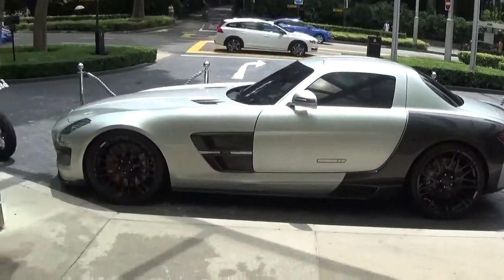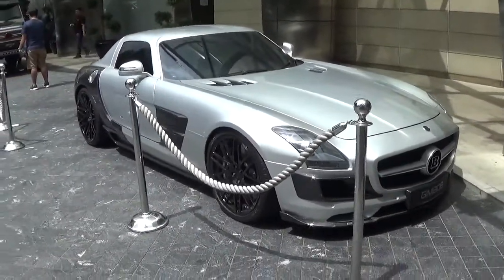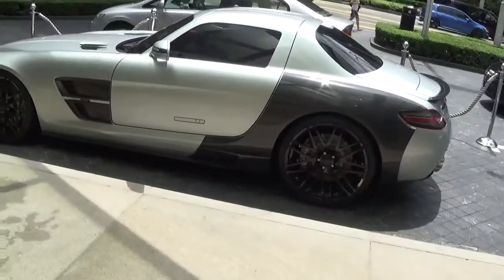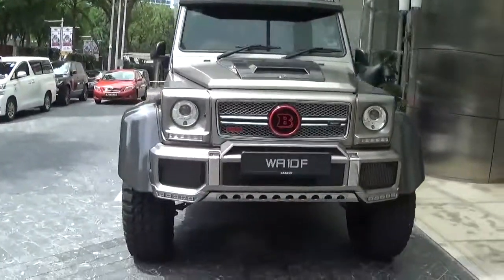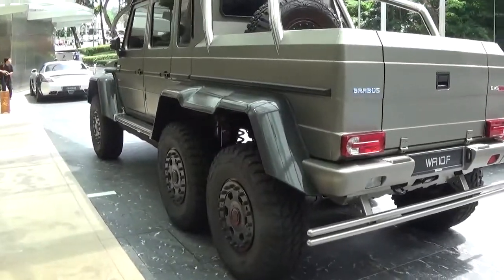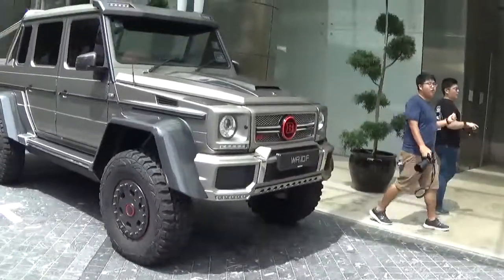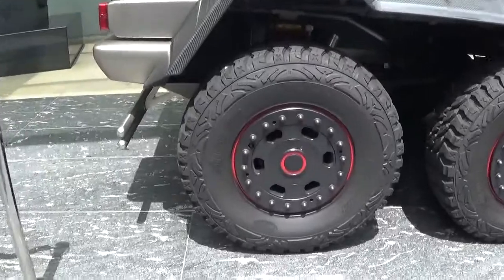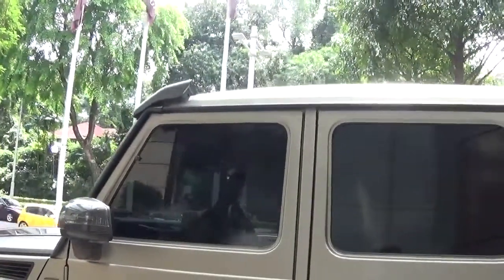Brabus weekend display at St. Regis Hotel | SupercarsAU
Sorry I haven't been uploading here in a while, I've been busy with school and stuff like that. Anyway, Brabus really know how to make to scene here in Singapore, showing up to St. Regis Hotel with their B63S (a.k.a. BiTurbo 700) and the G700 6x6.

Afterhours - Troyboi ft. Nina Sky and Diplo

Please ignore negative comments or spam.